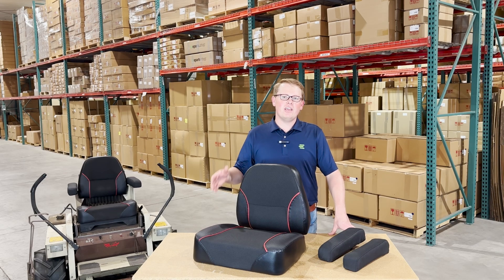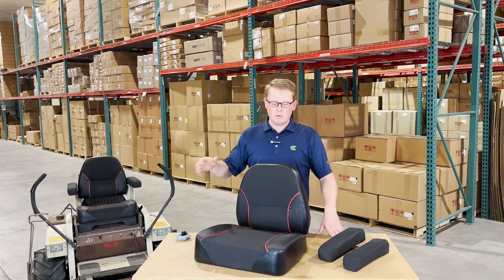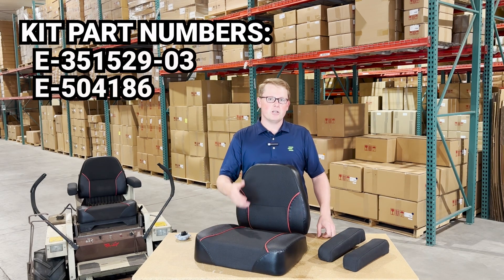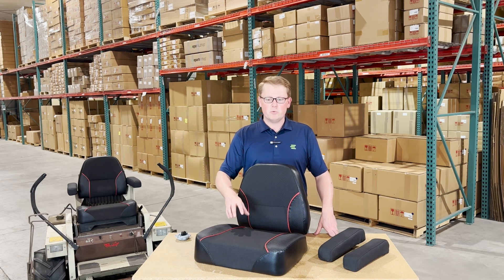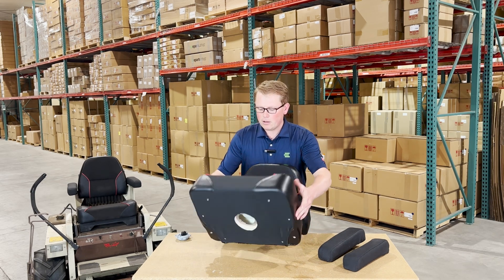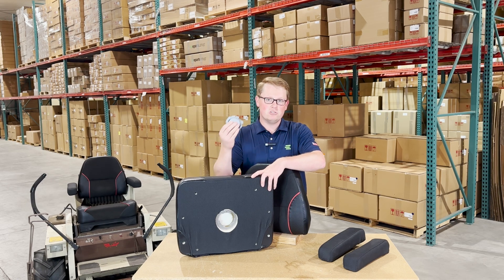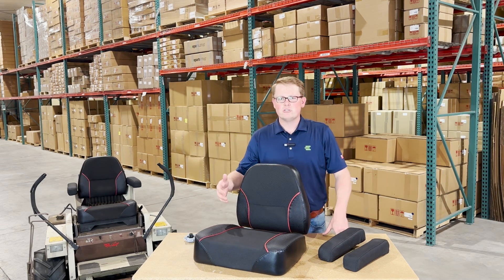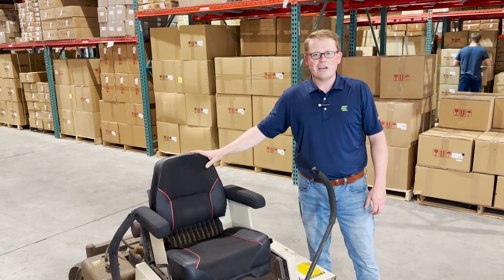Review: Seat Cushion, Backrest & Armrest Kit for Grasshopper 723T (model year 2008) | eparts.shop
- Replaces Grasshopper no(s): 321529 (Cushion), 321530 (Backrest) & 321523 (Armrests)
- Kit Includes Bottom Cushion, Backrest & (2) Armrest Cushions
- DOES NOT Have "Grasshopper" Logo Stitching On Backrest
- Bottom Cushion DOES NOT Include Operator Safety Switch, If Needing Order Part# E-183871
- Uses 5/16"-18 Hardware (Not Included)